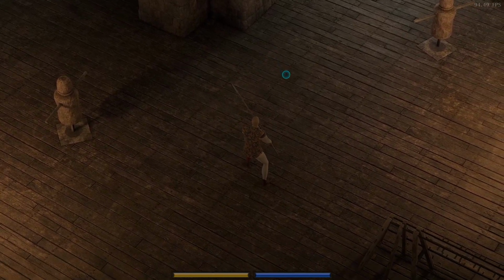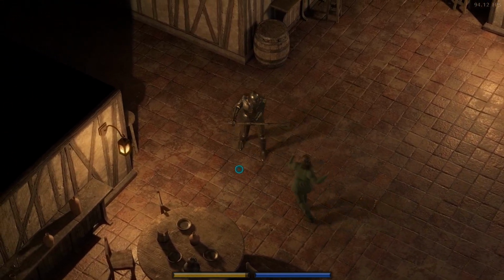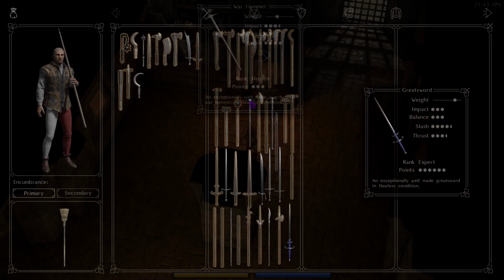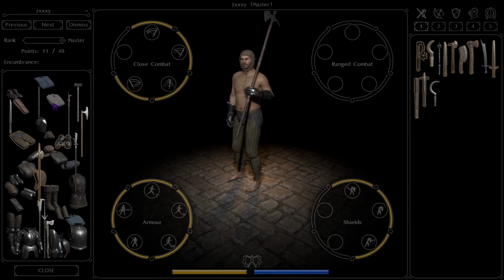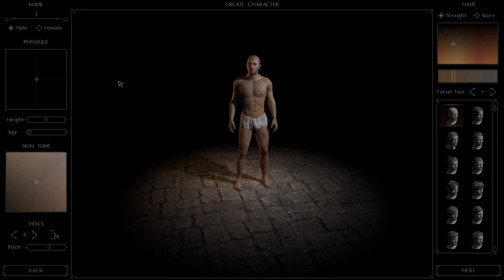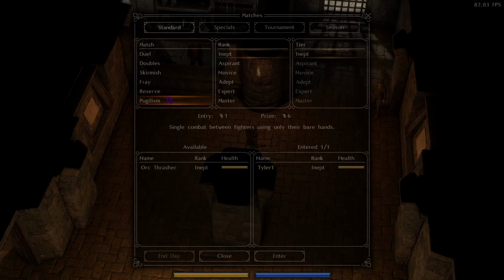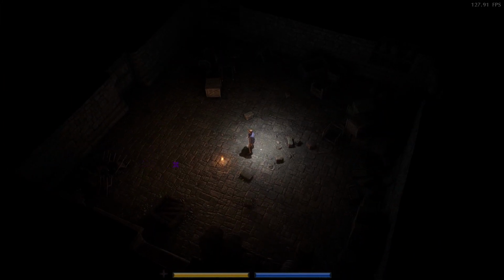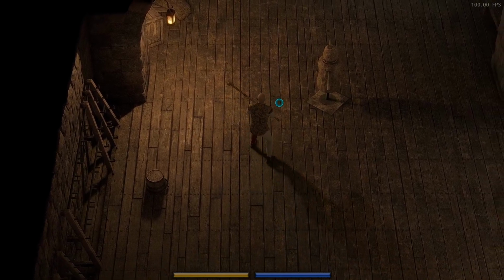Exanima Guide For Beginners By Me :)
Howdy, haven't uploaded in abit, working on some stuff and kinda can't be bothered i made this for a few friends in discord here are the links to the guides and videos i mentioned:

TIMESTAMPS (THANKS TO MY GOOD BUDDY PAL ROBBERS aka DEADCAT)
0:00 Completely Cracked Intro
0:30 Part 1 - Don't Stand Still
5:05 Part 2 - Basic Combat (Attacking)
9:13 Part 2 - Basic Combat (Defending)
13:12 Part 3 -  Gear
20:55 Part 4 - The Arena (Intro)
28:53 Part 4 - The Arena (Fight Board)
36:26 Part 5 - The Dungeon
41:05 Part 6 - Extras
49:04 ???